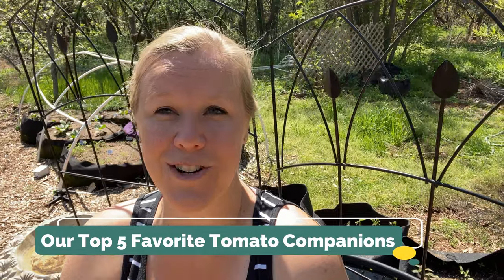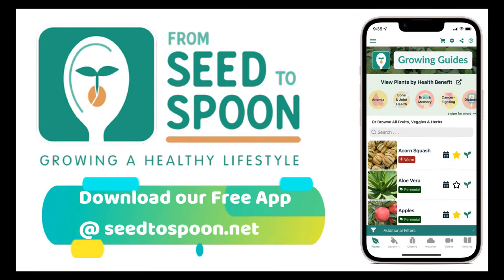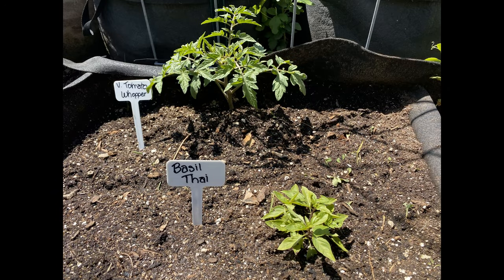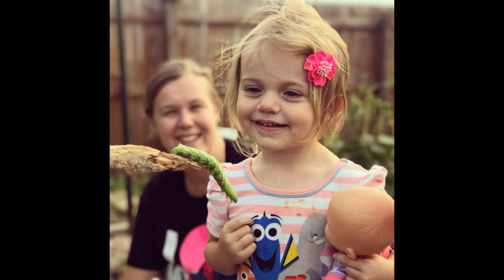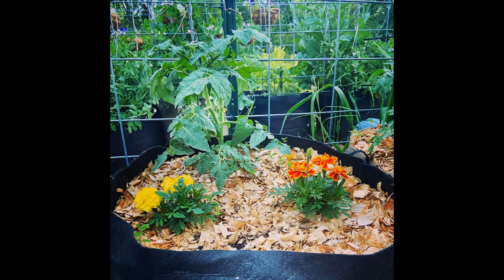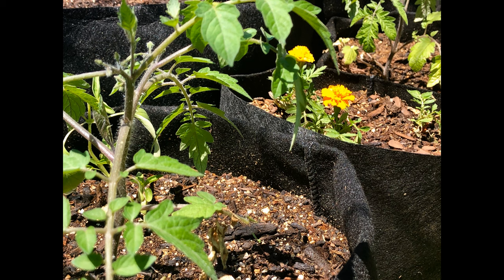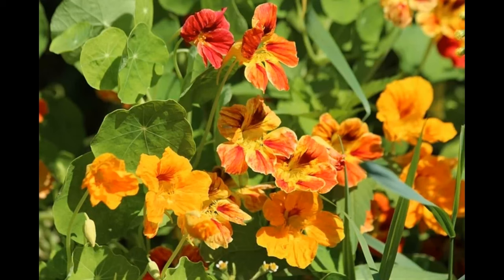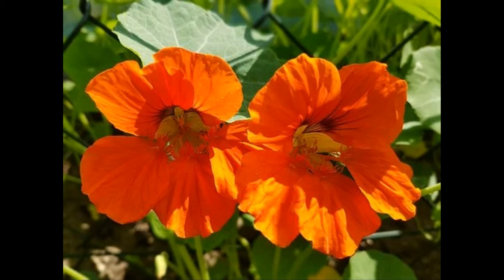🌱 Tomatoes: 5 Companion Plants to Repel Pests & Grow More Tomatoes 🍅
Companion planting is essential for having a successful growing season! Tomatoes are one that can benefit from a variety of plants around it from pest control, to attracting beneficial critters, and even making the tomatoes produce better and taste better!

Check out this video to see our top 5 favorite companion plants for tomatoes and how they help to benefit them!